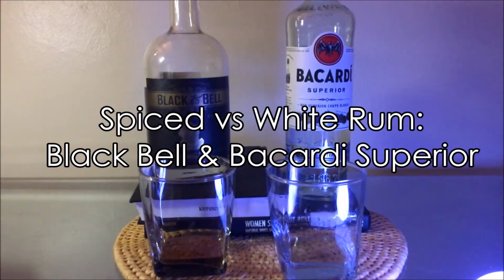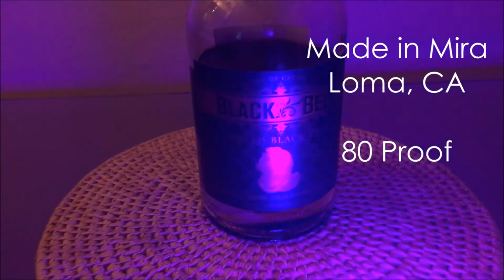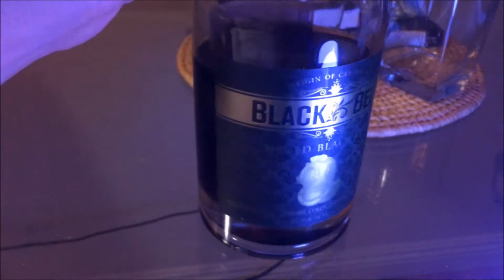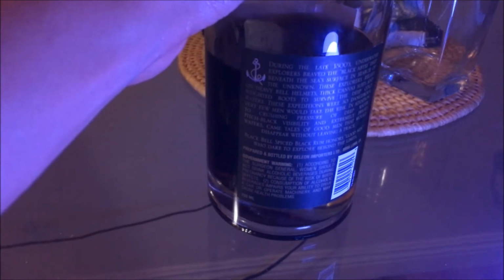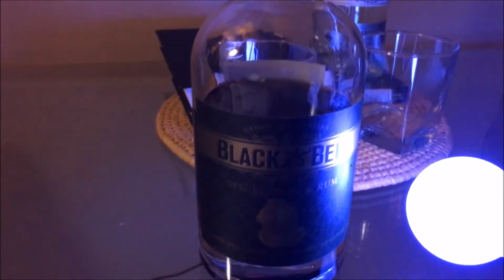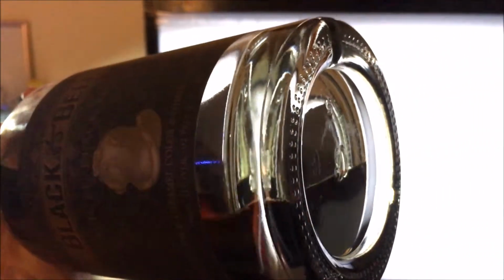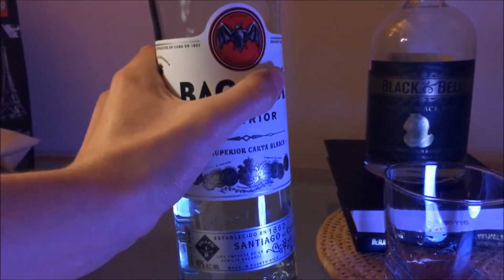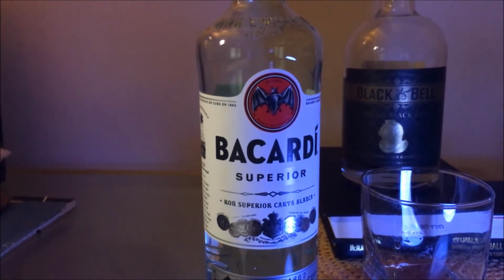Spiced vs White Rum: Black Bell & Bacardi Superior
Welcome to my new series where I compare and review liquor.
This review is a short comparison and review of spiced and white rum.
Black Bell spiced: $13
Bacardi Superior white: $15

OurMusicBox (Jay Man) Track Name: "Closing Time" Music By: Jay Man @ Official "OurMusicBox" YouTube Channel License for commercial use: Creative Commons Attribution 4.0 International (CC BY 4.0) Music promoted by NCM